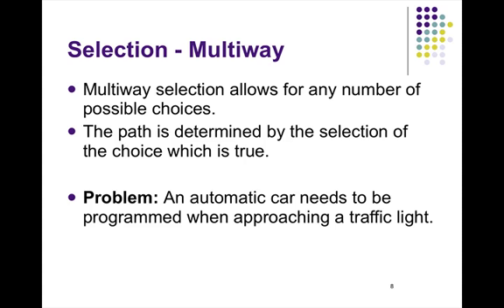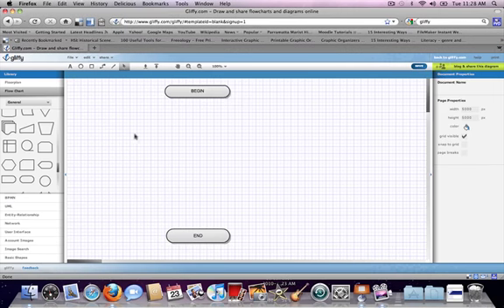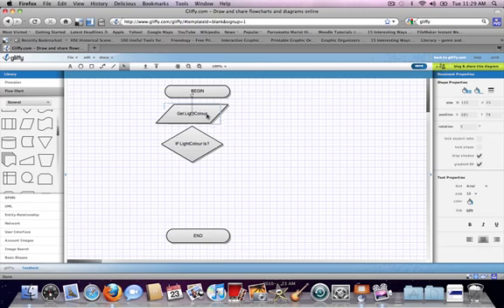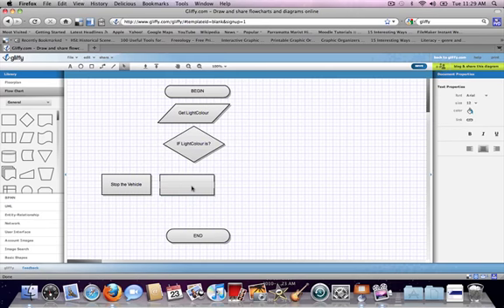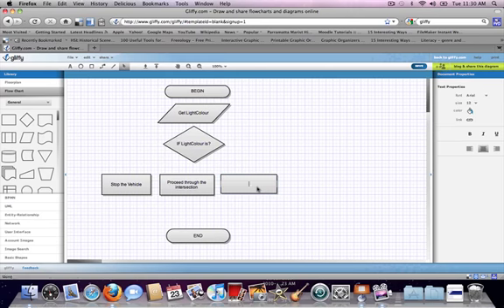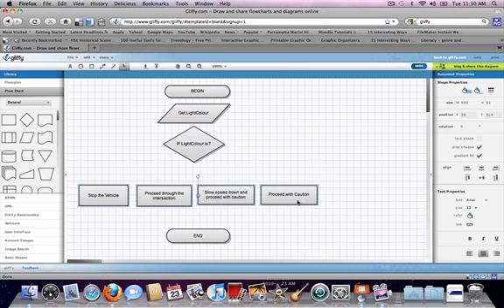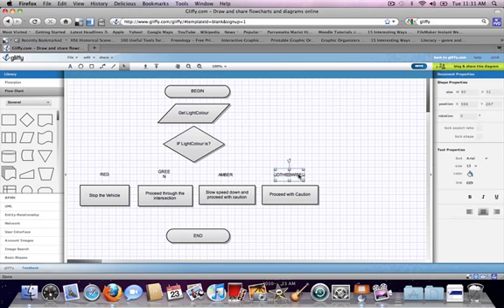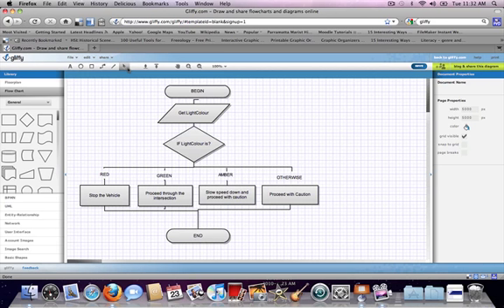Flowchart - Multiway.mov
Prelim SDD